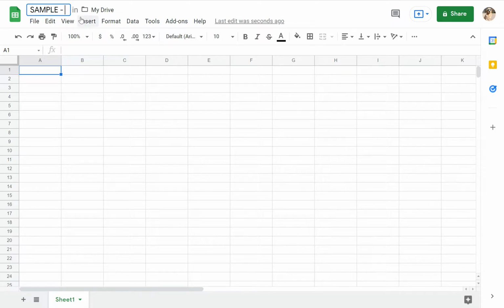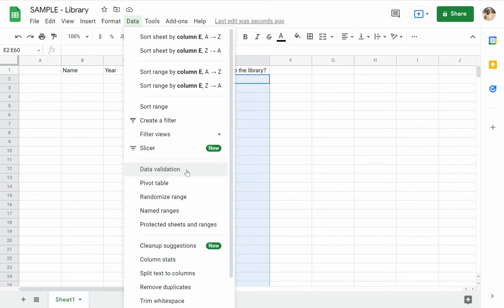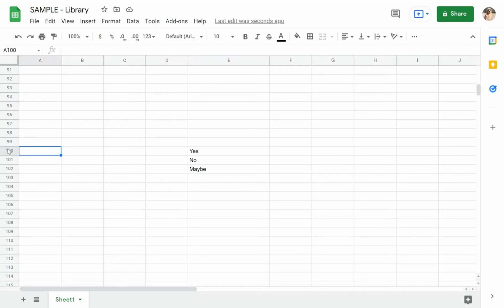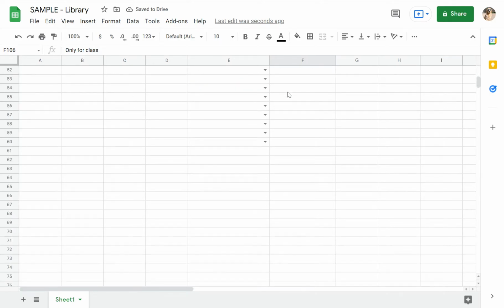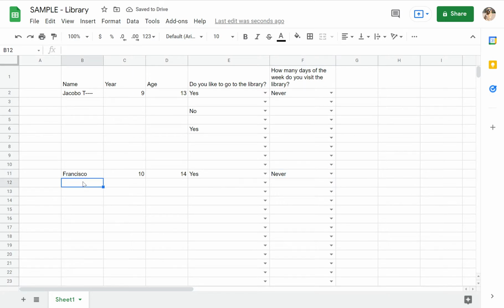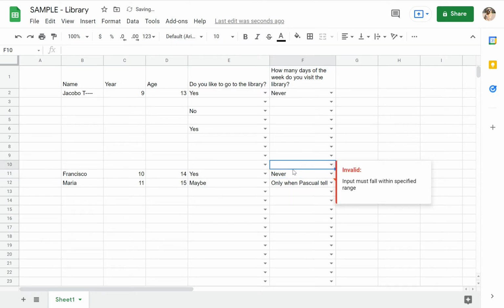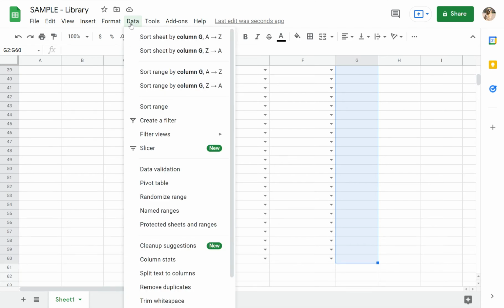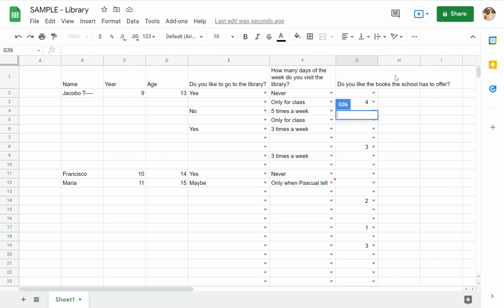Creating a Survey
Please watch this video to save yourself a lot of time when creating a SURVEY.